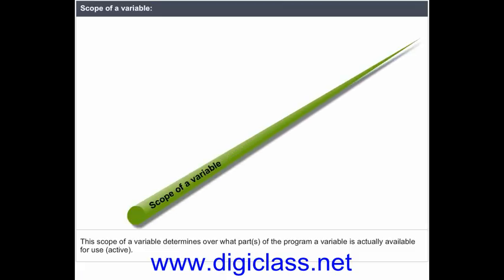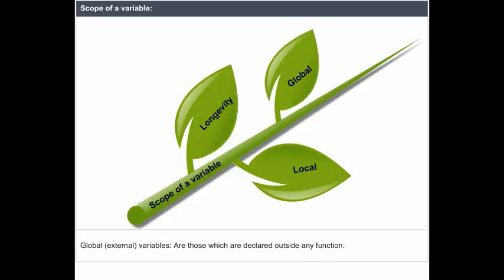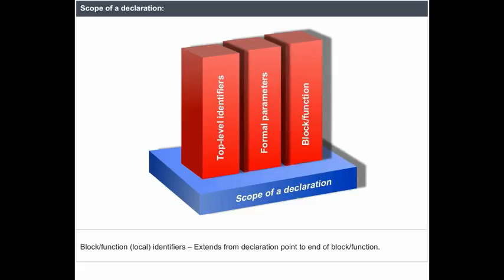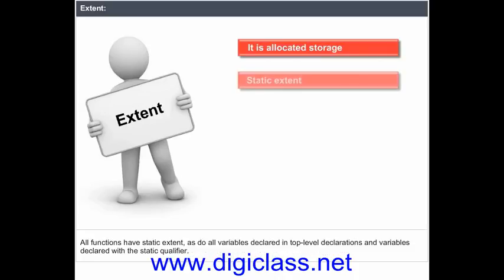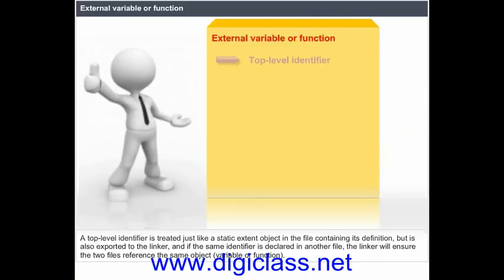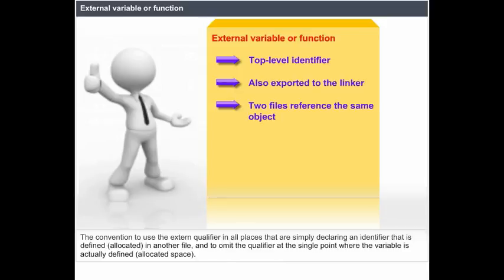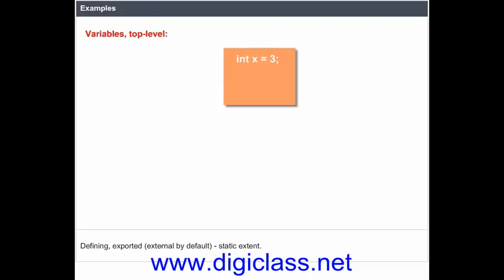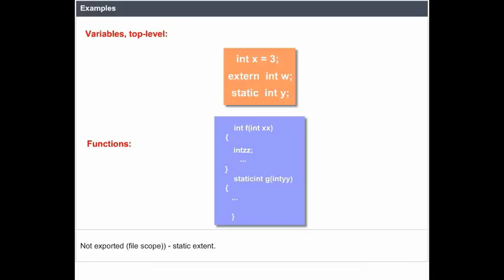71C Tutorial for C programming language (Scope of a variable) C Tutorial